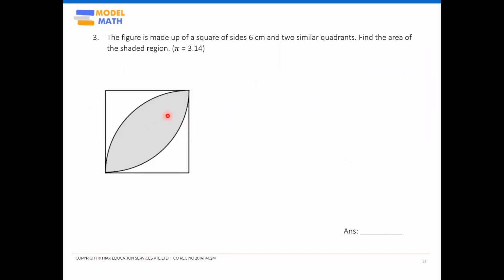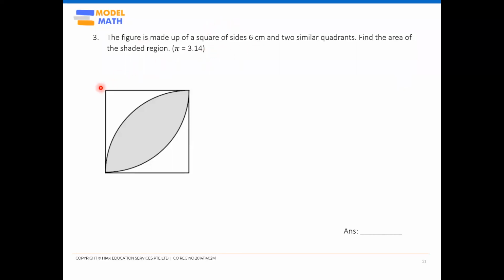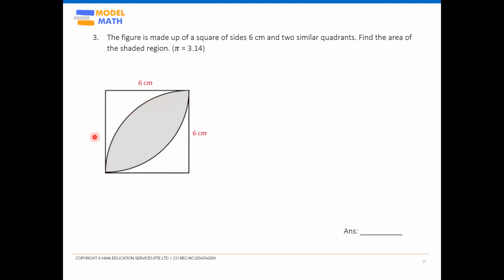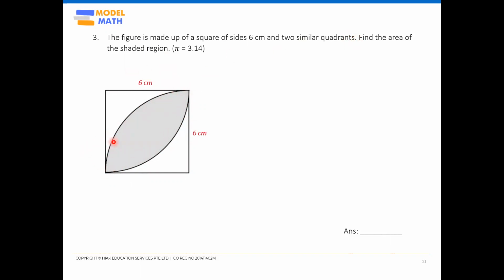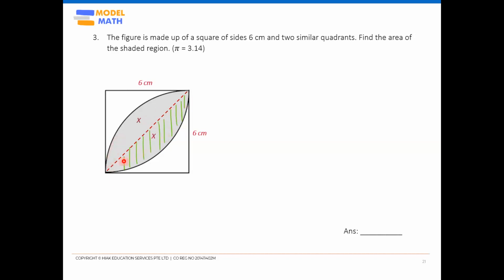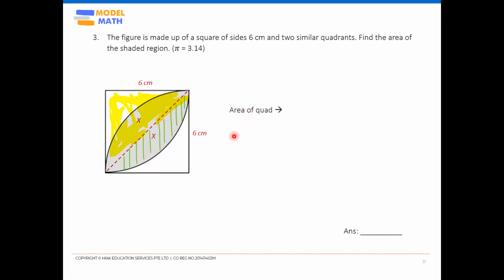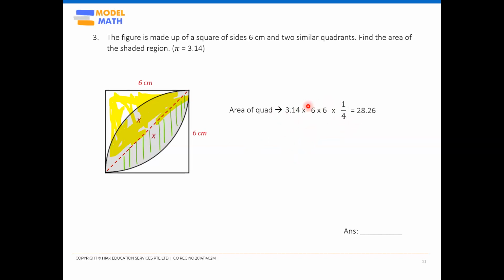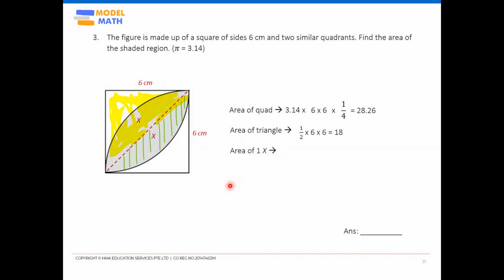Primary 6 Model Math Tuition - Circle application Area of petal